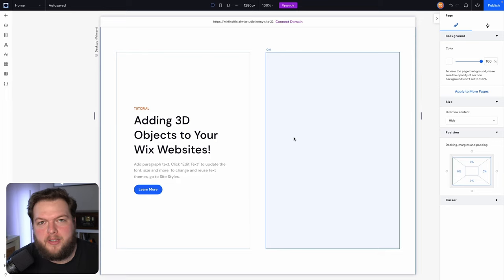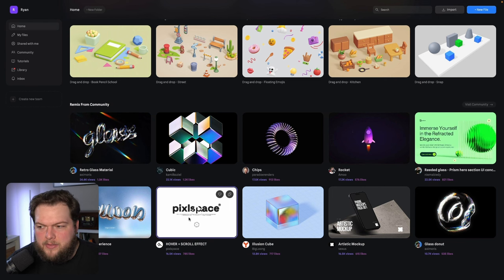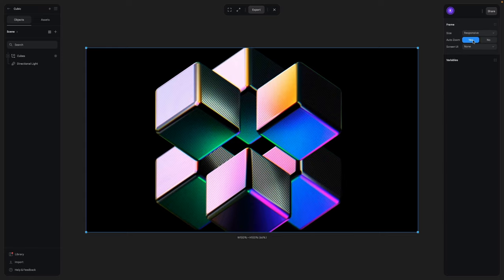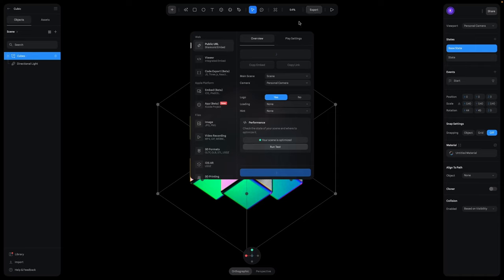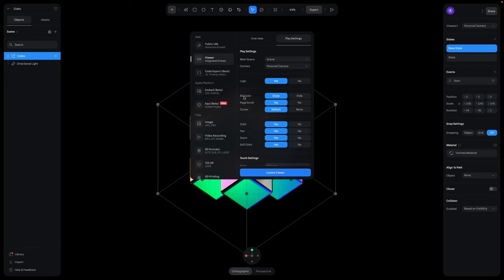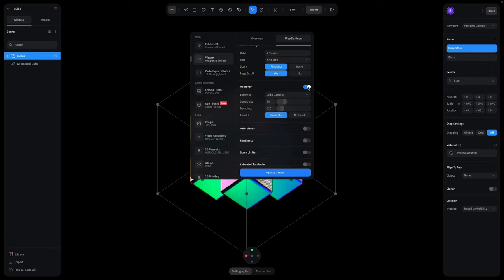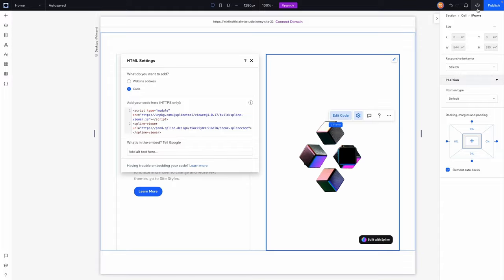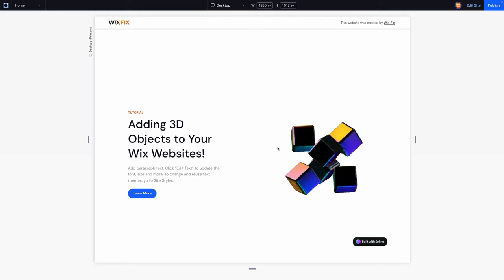Adding Interactive 3D Objects to Wix Studio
In this video, I show you how to add interactive 3D objects to your Wix Websites using Spline.